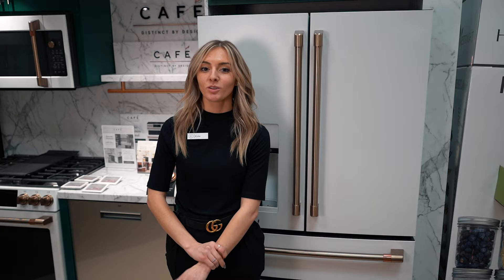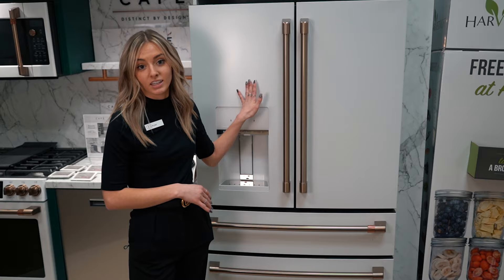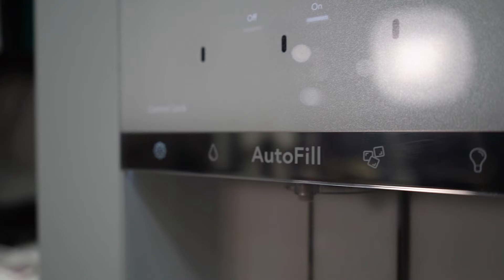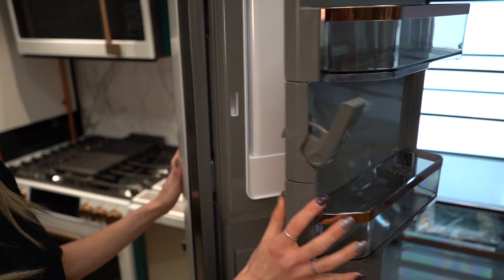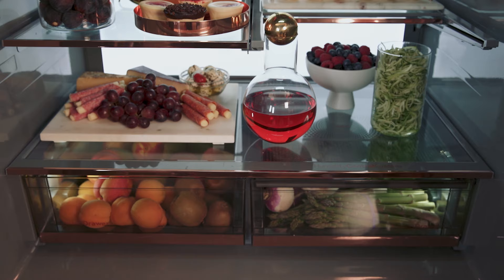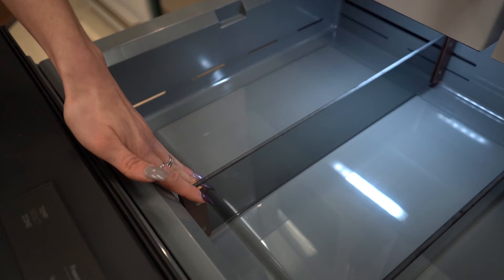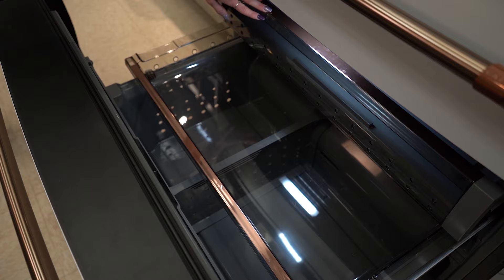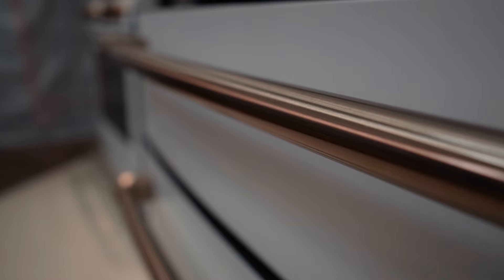2021 Best Refrigerator - Model CVE28DPNW2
2021 Refrigerator Product Review!

Cafe Refrigerator Model: One of the best refrigerators for 2021.

CVE28DP4NW2 - Matte White
CVE28DP3ND1 - Matte Black
CVE28DP2NS1 - Stainless Steel

Watch as Kyler share with us why this Matte White finish model is her favorite fridge for 2021.

What makes is so unique?

1.  Cafe's Matte White and Matte Black finishing are truly amazing! Plus you can choose between 4 different handles to customize the kitchen to fit you! Plus you get the rose gold accents!

2.  The water dispenser! This dispenser has all the features we have come to love.  Cubed and Crushed Ice, Dispensing filtered water, but it also has this new feature called Auto Fill.  This fills your bottle up without any effort on your part.  The fridge senses how much liquid your bottle holds and fills it up.  Awesome right!!!

3. The interior of this fridge is crazy cool!! The LED back wall is one of a kind, plus you get the ice in the door option which saves space and super convenient.  There are also two humidity controlled drawers one to keep the humidity in and one to push the humidity out.  These are perfect to keep your food long term tasting and looking fresh which means it saves money! I can't talk enough about the inside of this fridge.  It also has heavy duty door bines which can be moved around based on your needs and it has a cool breakaway shelf adding to the convenience and enable you to add tall items in your fridge without removing a complete shelf.

4. Convertible Fridge Freezer Drawer: This is the perfect drawer for those unique one of a kind items like ice cream or bottle of wine which don't always go well in your standard freezer or refrigerator temperature.   With multiple temperature setting you have the flexibility to have the temperature down as low as 23 degrees for the perfect soft ice-cream or up to 42 degrees to keep your wine at
that perfect temperature.

5. This is the thing it like least about this fridge, but its the same issue that all French door refrigerators have and that is the ability to easily access items in the freezer. The Café French Doors does try to improve on this challenge by adding two additional compartments inside the freezer.  This does help in the organization of the freezer but it also eliminates some of the freezer space.

Bonus Takeaways:  Prices start around $3,700 this fridge. It is  on the higher end of French doors.   This may put it out of reach for those on a budget, but if you appreciate the features it is well worth it.  Last off this fridge can be connected to the Wi-Fi at your home. There are not many amazing benefits from it yet, but simply having the ability to be notified if your fridge is left open or that there is a service issue could save you $100's in food spoilage or future service issues.

Overall on a scale of 0-10 with 10 being the best this new French door fridge by Café in our opinion is a 8.5.   There are some amazing new features that are unique in the industry, but we feel like because of the freezer there could still be some improvements.

Fridge Specs:

27.8 Cu. Ft. Smart 4-Door French-Door Refrigerator
Fresh Food Capacity - 15.62 cu ft
Freezer Capacity - 8.57 cu ft
Convertible Drawer Capacity - 3.62 cu ft

* Parts and Labor Warranty:  Limited 5 year sealed refrigerating system, Limited 1 year entire appliance
* Leveling - 2 point front adjustable feet
* 4 glass spit with 1 quick space shelf (Breakaway Shelf)
 * This is a freestanding refrigerator
* 6 total door bins (2 gallon storage, 1 adjustable)
* Icemaker in the door.
* Convertible Drawer comes with 6 temperature settings. (Soft Freeze, Meats, Beverages, Snacks, Wine, Lock)
* LED Lighting
* TwinChill Evaporators
* Door Alarm, Water filter indicator light, LED Dispenser Light, Hands-Free AutoFIll.